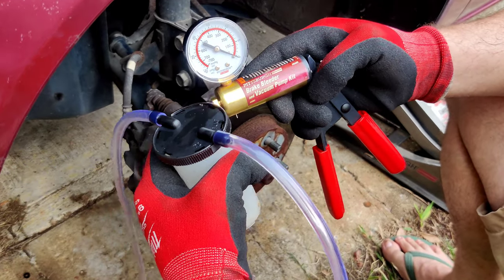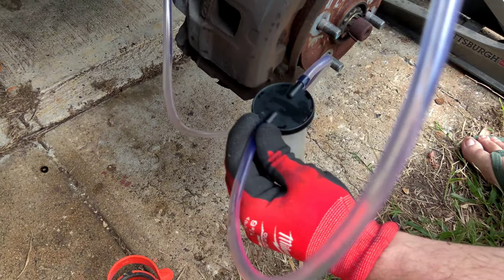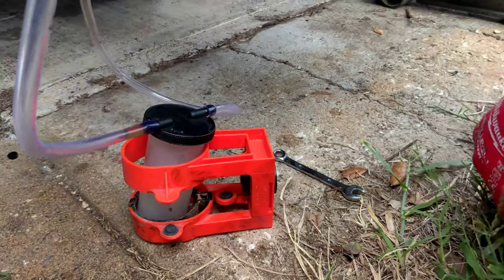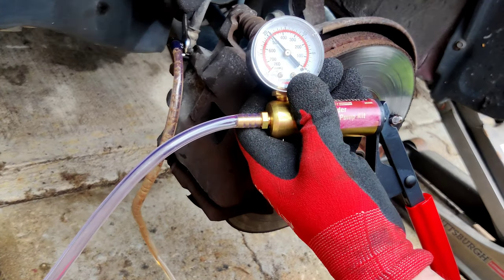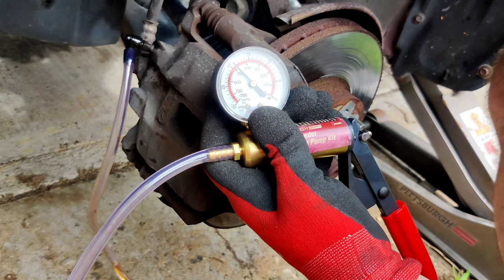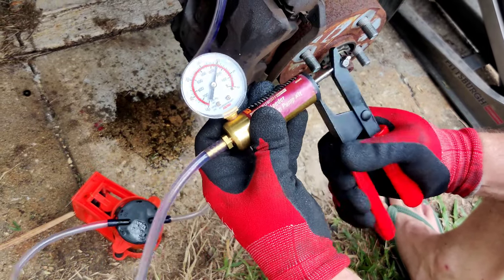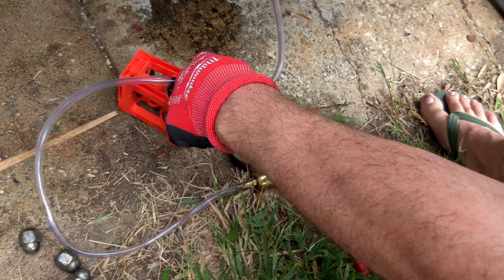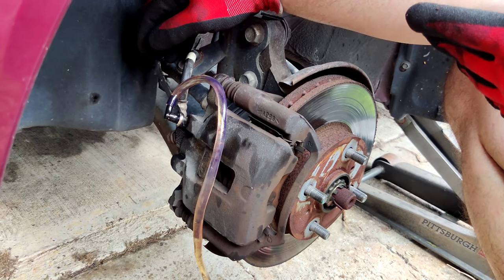Tips for using the Pittsburgh automotive brake bleeder and vacuum pump kit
Just made a quick video showing some tips on how to use Pittsburgh's brake bleeder and vacuum pump kit.